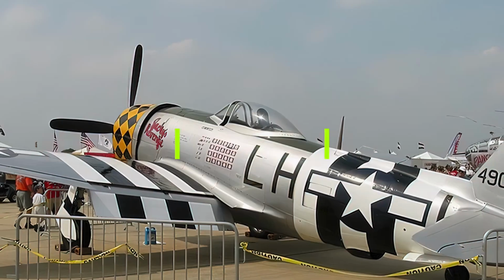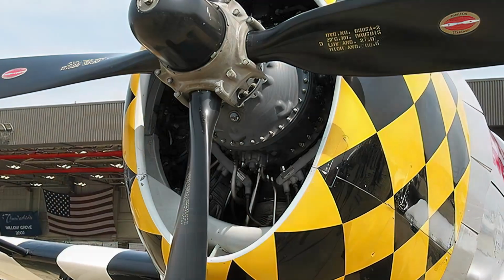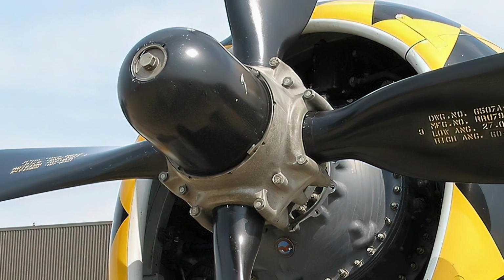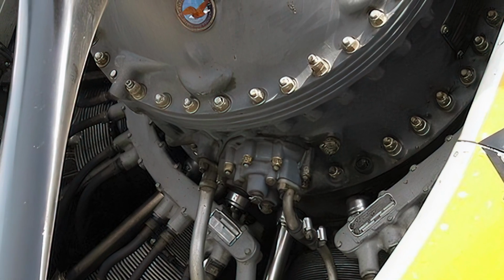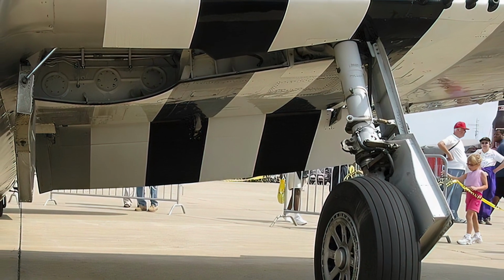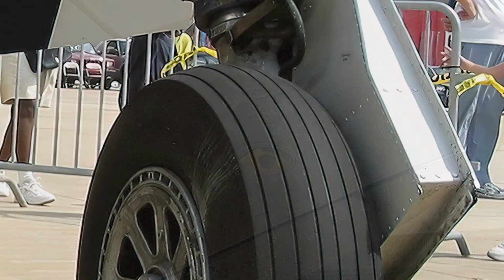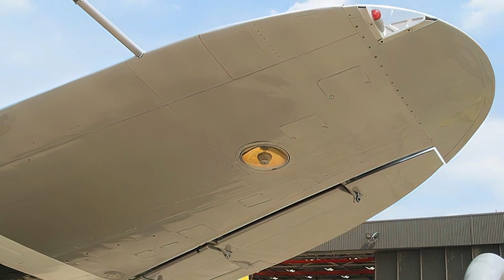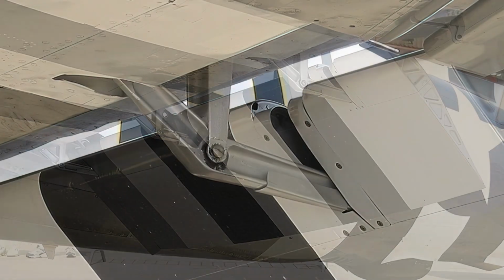P-47D - fighter-bomber aircraft - HD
The P-47D was one of the most widely produced variants of the P-47 Thunderbolt, a fighter-bomber aircraft that served in World War II

Thanks !